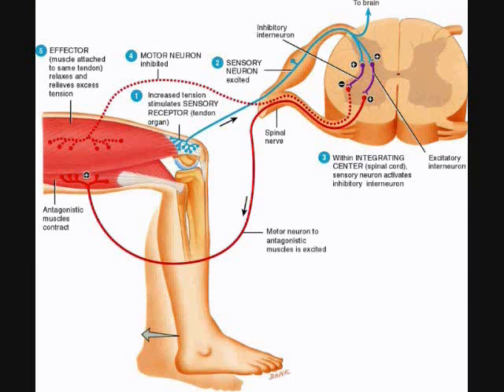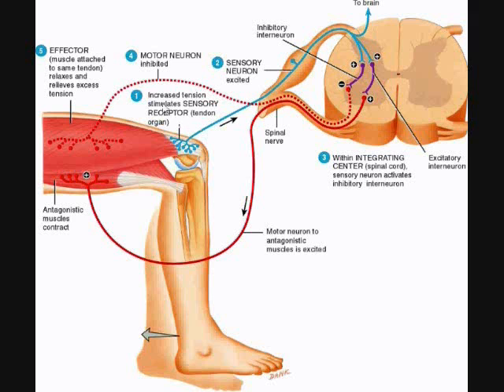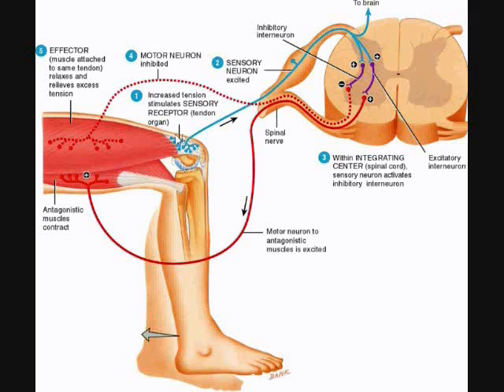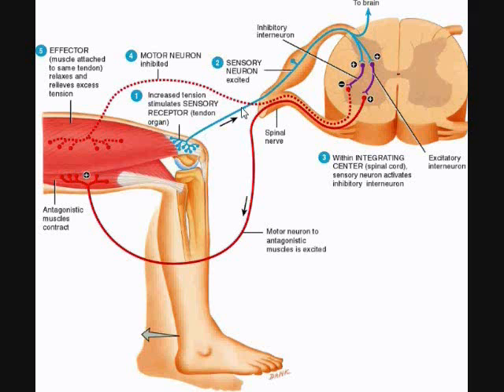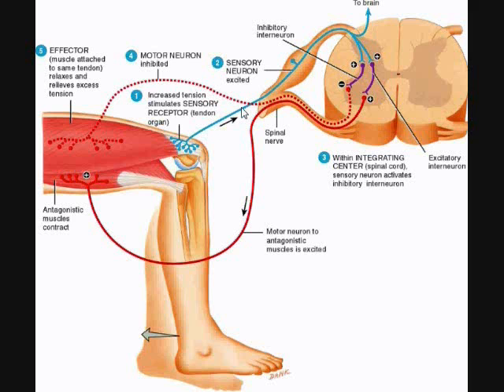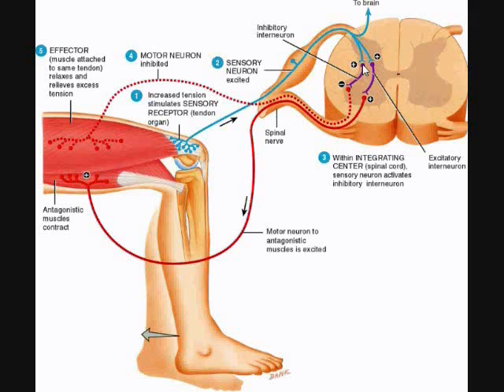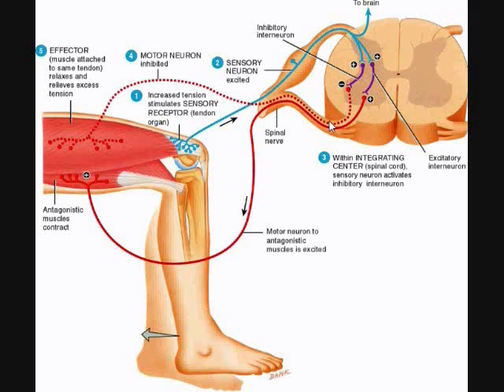The Tendon Reflex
This is a step by step description of the tendon reflex.